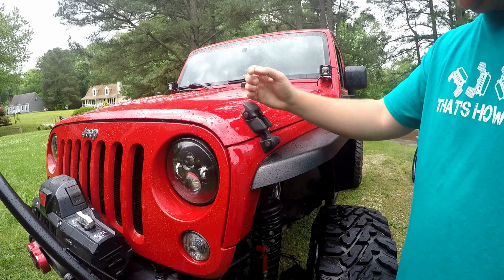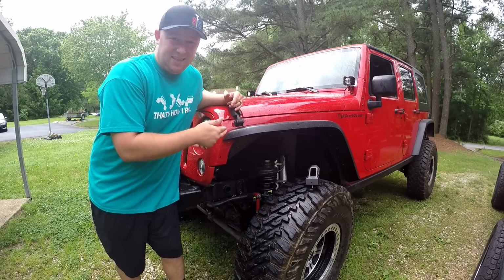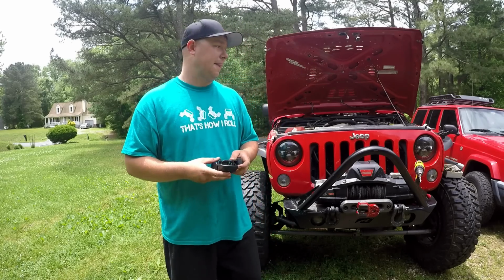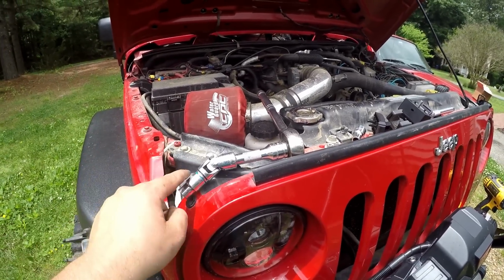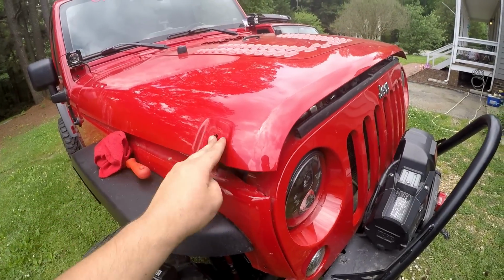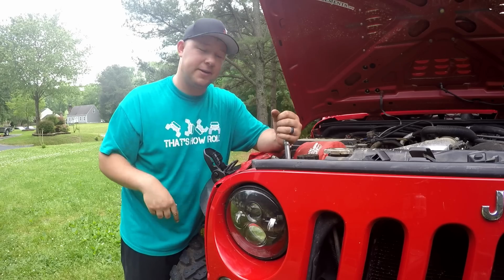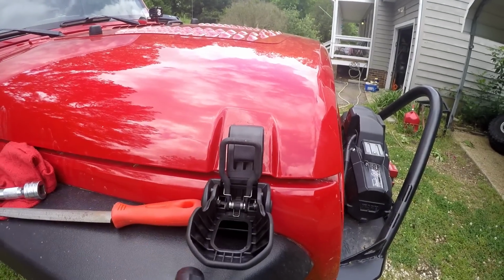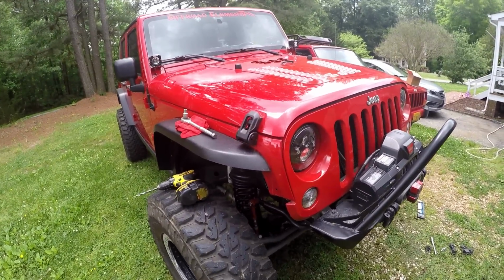JL Hood Latches on a JK Wrangler - Install and Review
Tired of your Jk hood flutter? Have faded stock hinges? Looking for a cool adorable mod to do? This is How to Install a set of JL wrangler Hood Latches onto a JK!!

Link For Rugged Ridge JK Latches
Part Numbers:
Latch: 68240952AD
Catch Bracket: 68240951AB